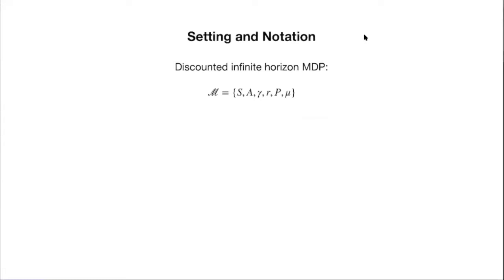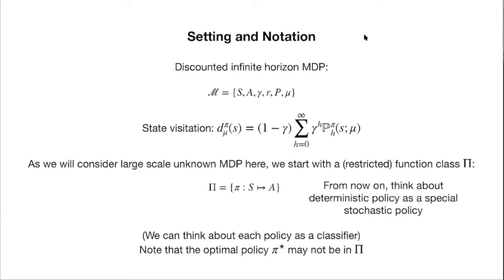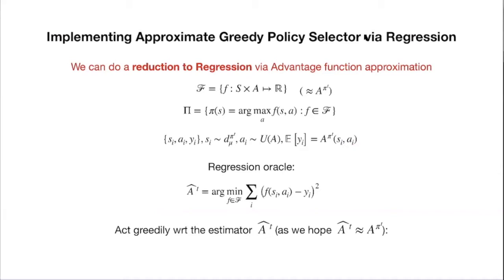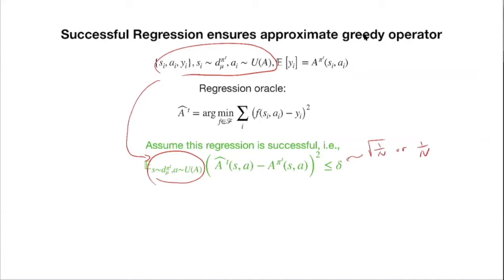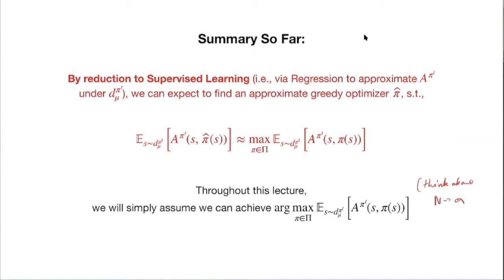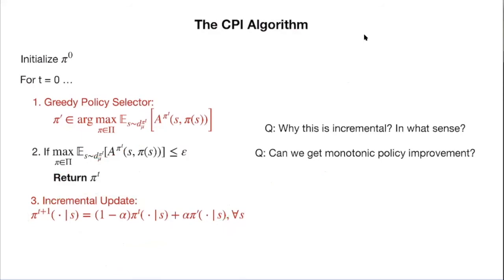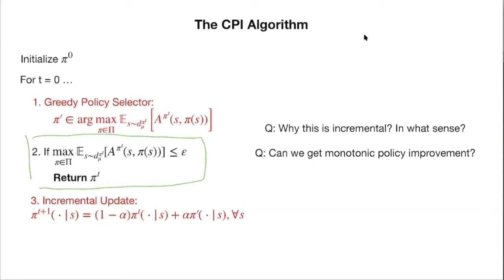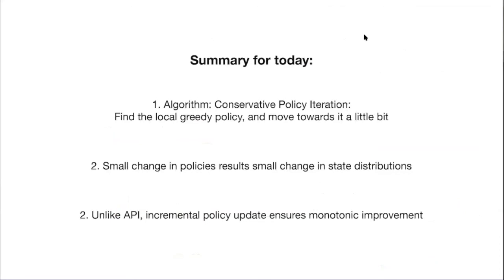lecture 12 Conservative policy iteration